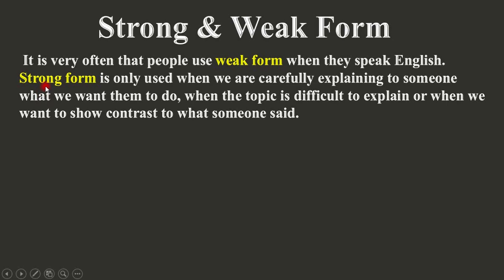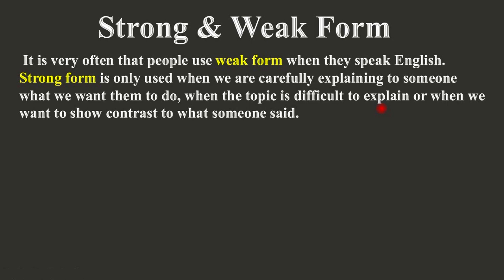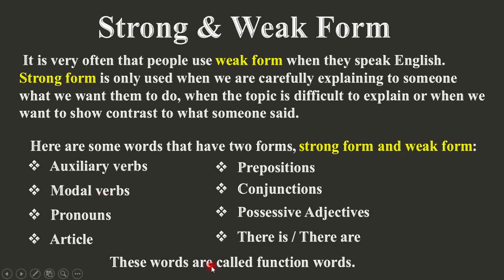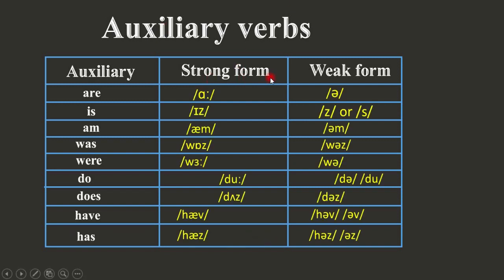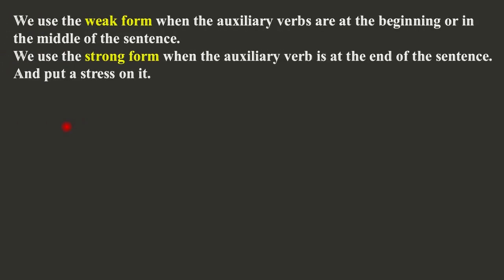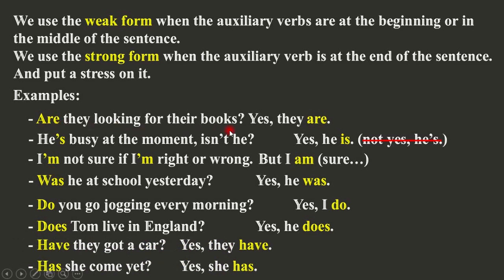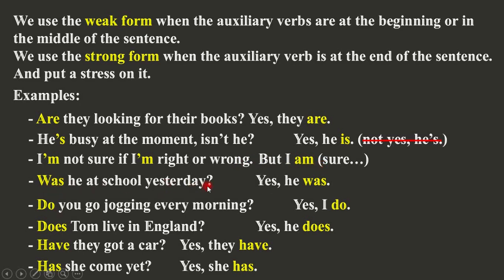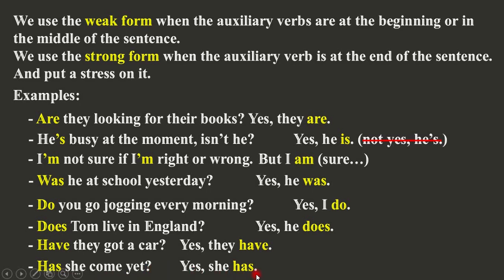Auxiliary verbs || Weak form and strong form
This channel is for young adults and adults as second English learners, who wish to learn English, algebra and geometry but you have no time to go to​ paid school. You're so busy with public school subjects. The videos are made as part by part, and we focus on common problems that cause you not able to use English correctly. If you feel tight when you speak English, especially on sentence structures, tenses and other verb forms, you come to the right place.

If you are looking for a channel to improve your English Grammar, Pronunciation, Algebra or Geometry, my channel can be your best option.
ឆាណែលនេះបង្កើតឡើងសម្រាប់ផ្តល់មេរៀនទាក់ទងនឹង វេយ្យាករណ៍ភាសាអង់គ្លេស  ការហ្វឹកហាត់បញ្ចេញសំលេងភាសាអង់គ្លេស  គណិតវិទ្យាសម្រាប់ប្អូនៗកុមារ  រួមជាមួយនឹង ធរណីមាត្រ។
តើលោកអ្នកកំពុងតែស្វែងរកឆាណែលដែលបង្រៀនវេយ្យាករណ៍ភាសាអង់គ្លេសជាភាសាខ្មែរមែនទេ?  បើមែនឆាណែលរបស់ខ្ញុំនេះអាចជាជម្រើសល្អសម្រាប់អ្នកហើយ។  វីឌីអូនៅក្នុងឆាណែលនេះធ្វើឡើងជាភាគជាភាគ ដូចនេះសូមបងប្អូនកុំមើលរំលងភាគអោយសោះ បើចង់ចេះច្បាស់។  ជាចុងក្រោយ សូមជូនពរអោយរៀនអង់គ្លេសចេះច្បាស់ណា!